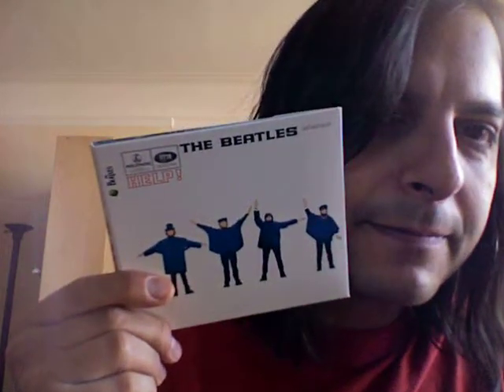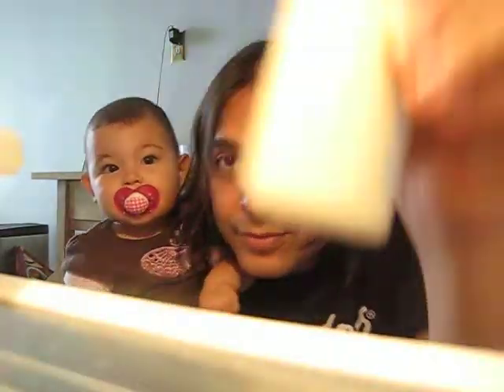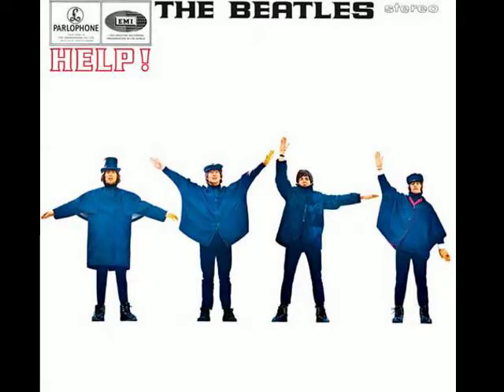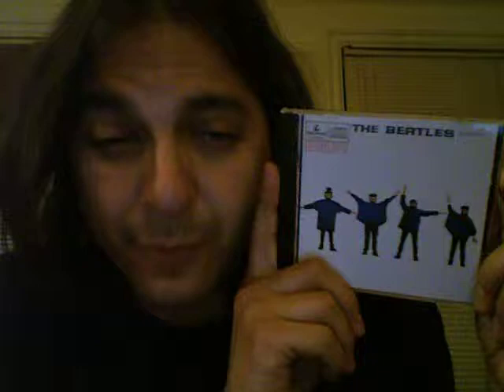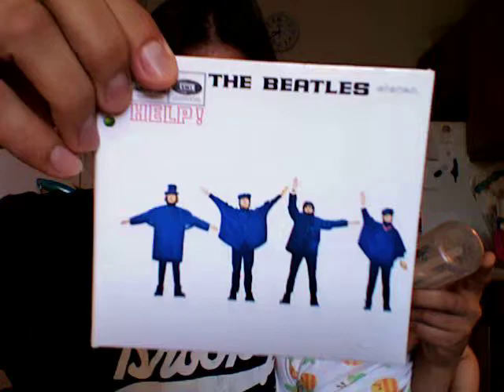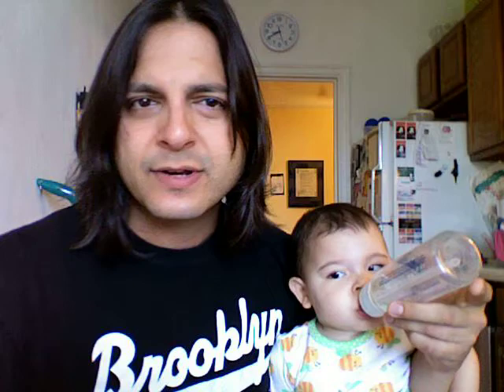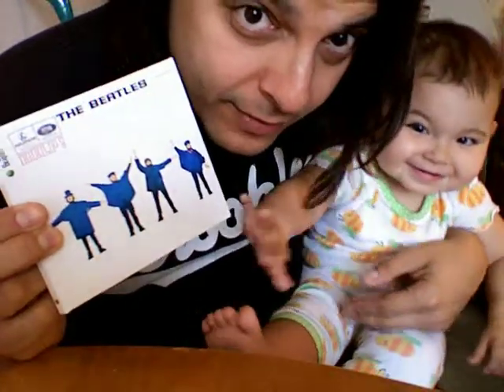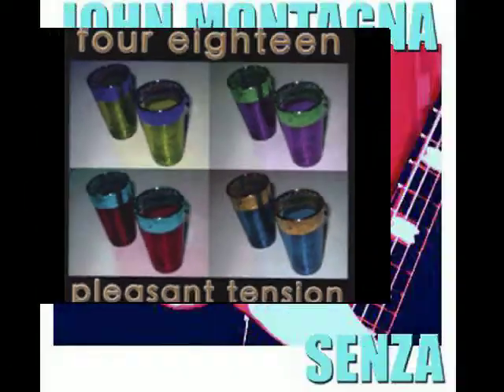Help! 2009 Stereo Remaster review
The latest in my series of reviews of the Beatles 09 remasters.  Turn up your speakers!